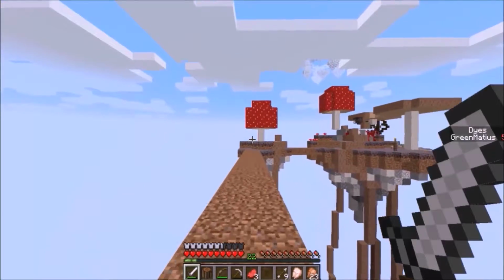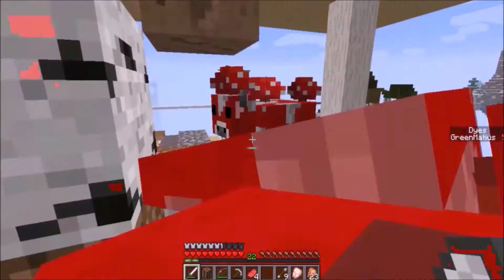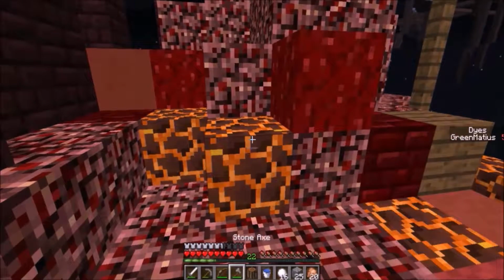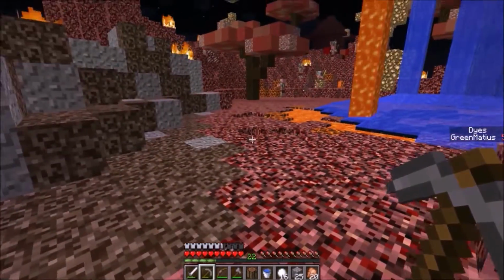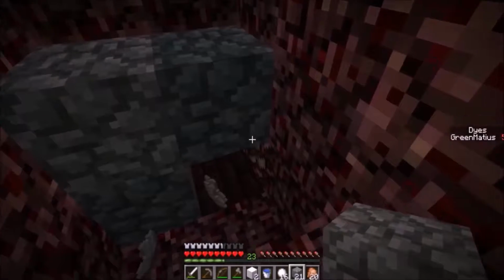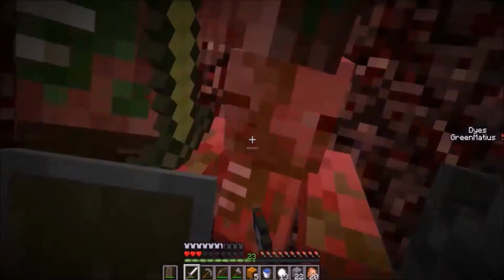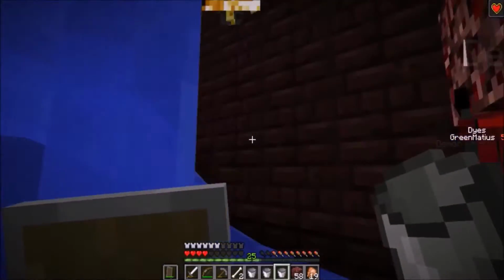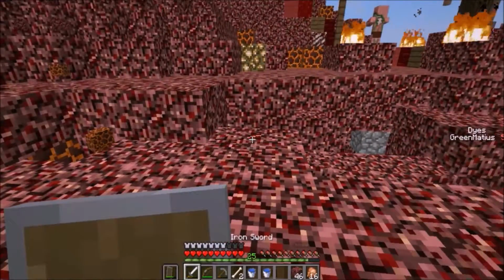16 Dyes (#6): I Cheated!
This was so hard. It was too hard T0T0CH! It was a three-in-one horror nightmare package

In this map, our goal is to get 16 dyes - Survival Sky Island style.  There is 1 dye per island.  We win the game once we collect all 16 dyes and hand them over to Linch

~~~Map~~~
Creator: T0T0CH